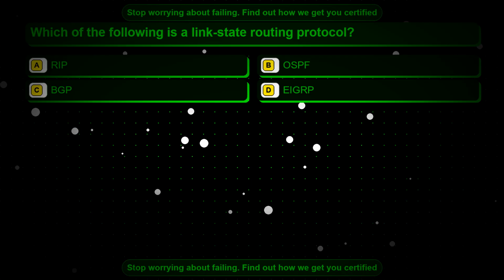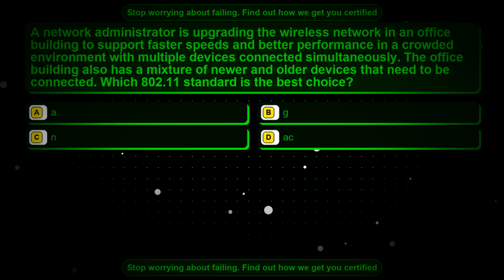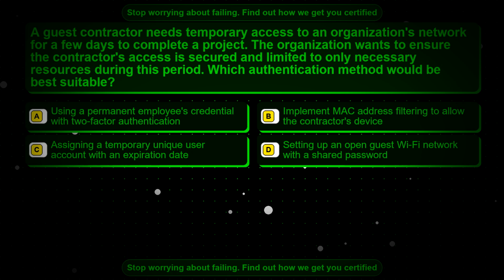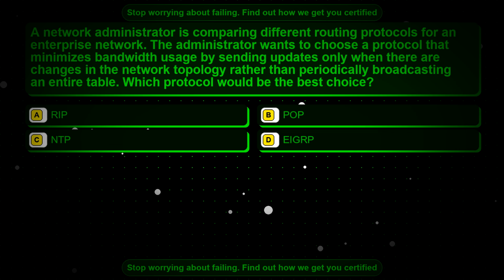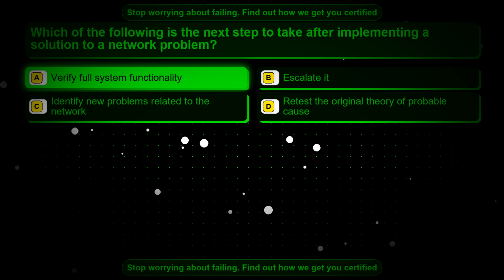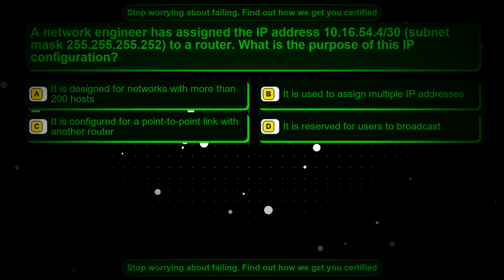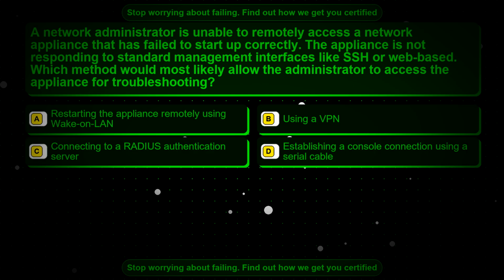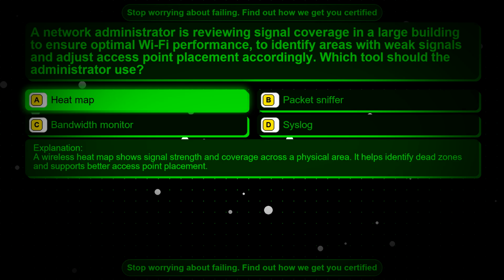CompTIA Network+ N10-009 Final Exam Review 2026 | 20 Must-Know Questions Before Test Day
Are you preparing for the CompTIA Network+ N10-009 Exam and looking for a clear, focused way to move from a state of uncertainty to total confidence before test day? This video is designed to help you strengthen your networking knowledge, improve your exam strategy, and understand how to approach Network+ questions with professional judgment.
In this CompTIA Network+ N10-009 Exam Prep video, we review the key topics every candidate should understand, including network fundamentals, IP addressing, subnetting, routing, switching, wireless networking, ports and protocols, network security, troubleshooting, network tools, cloud concepts, and network operations. Whether you are using a CompTIA Network+ full course, a CompTIA Network+ N10-009 full course, or a focused CompTIA Network+ study guide, this lesson gives you a structured path for review.
One of the best strategies for the CompTIA Network+ Certification Exam is learning how networking concepts connect in real workplace scenarios. DNS, DHCP, NAT, VLANs, VPNs, firewalls, access points, switches, routers, and the OSI model are not just definitions. They are tools technicians use to diagnose problems and keep networks running. When you study this way, CompTIA Network+ practice questions become easier because you can identify the issue, recognize the affected layer, and choose the best solution.
This video also supports learners who need CompTIA Network+ subnetting explained in a simple and practical way. Subnetting can feel difficult at first, but repeated practice with CIDR notation, subnet masks, network IDs, broadcast addresses, and usable host ranges will help you gain confidence. If you are following a CompTIA Network+ N10-009 study guide, make subnetting part of your daily review until the process feels natural.
The tricky side of the N10-009 exam is the wording. Many CompTIA Network+ practice questions ask for the “best,” “first,” “most likely,” or “most appropriate” answer. These words matter because the exam may include more than one answer that looks correct. Strong CompTIA Network+ exam prep means reading carefully, eliminating distractors, and thinking like a network technician who must choose the safest, most logical, and most effective next step.
We also focus on CompTIA Network+ exam questions and answers with rationales. Knowing the correct answer is useful, but understanding why it is correct is what builds real exam readiness. Rationales help you see why the correct option fits the scenario and why the other options are weaker. This is especially important when preparing for troubleshooting questions and performance-based questions.
Use this video as a diagnostic tool. As you watch, write down any topic that feels uncertain: subnetting, routing, switching, wireless standards, ports, protocols, DNS, DHCP, cabling, firewalls, VPNs, cloud networking, troubleshooting methods, or network documentation. These notes can become your personal CompTIA Network+ study guide 2026. Review each weak area, practice related questions, and repeat until the logic becomes familiar.
We also provide these services, resources, and expert help for those seeking a CompTIA Network+ study guide 2026 or personalized coaching. Whether you need help with N10-009 objectives, subnetting, troubleshooting logic, performance-based questions, or a final CompTIA Network+ exam cram, this video is a strong place to begin.
CompTIA Network+ N10-009 Study Checklist:
1. Review a complete CompTIA Network+ study guide.
2. Follow a structured CompTIA Network+ full course.
3. Study the CompTIA Network+ N10-009 study guide objectives.
4. Practice with a timed CompTIA Network+ practice test.
5. Complete daily CompTIA Network+ practice questions.
6. Review CompTIA Network+ exam questions and answers with rationales.
7. Practice CompTIA Network+ subnetting explained examples.
8. Use a CompTIA Network+ exam cram for final review.
9. Learn ports, protocols, OSI model, DNS, DHCP, VLANs, and VPNs.
10. Read carefully, troubleshoot logically, and think like a network technician.
Save this video to your study playlist, revisit it during your final review, and share it with classmates, coworkers, or anyone preparing for the CompTIA Network+ N10-009 Certification Exam.